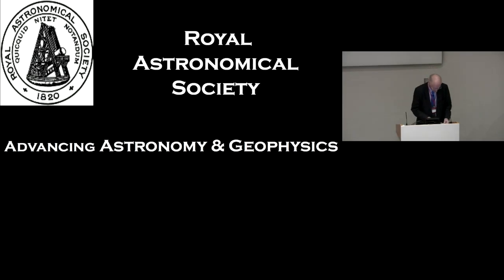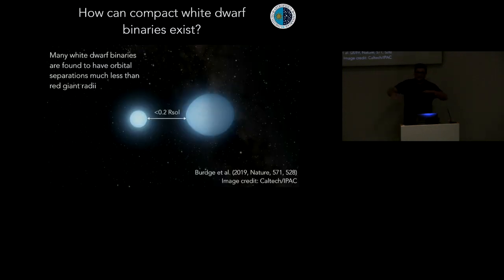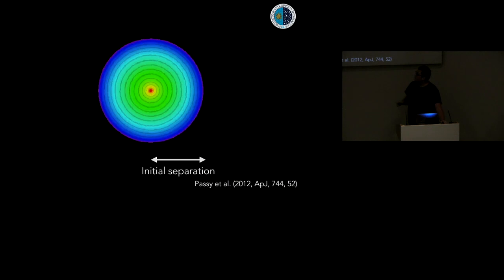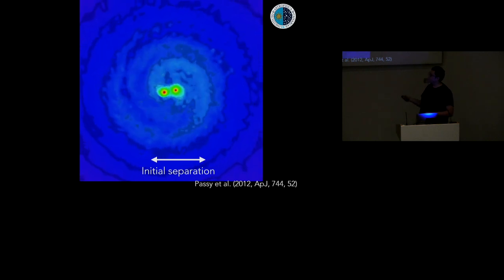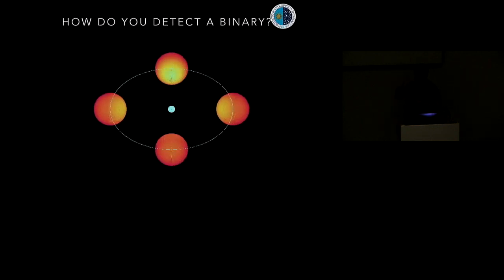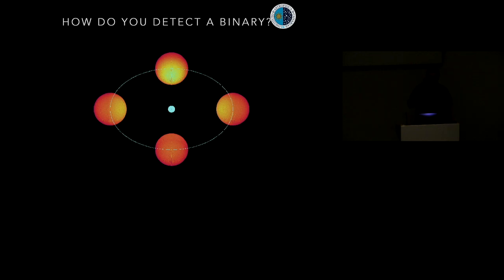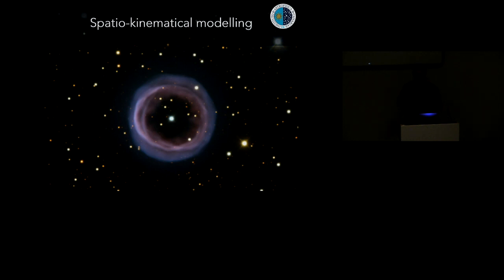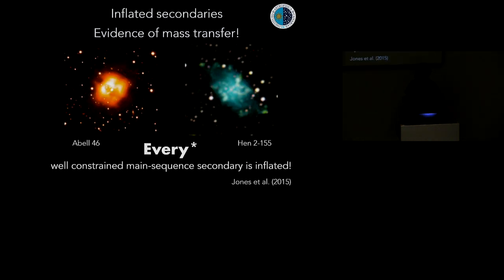Common envelope evolution: From binary star chrysalis to cosmic butterfly, David Jones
Common envelope evolution: From binary star chrysalis to cosmic butterfly